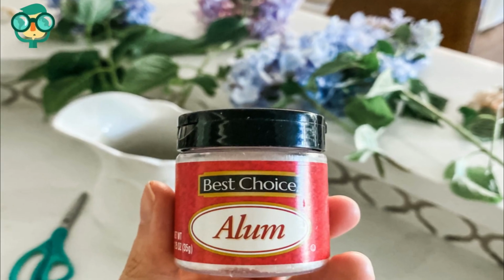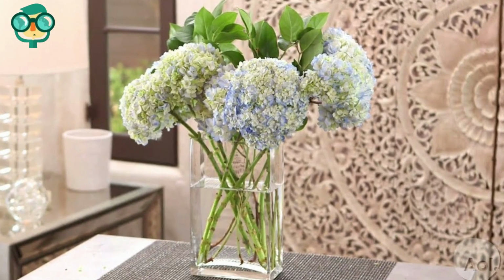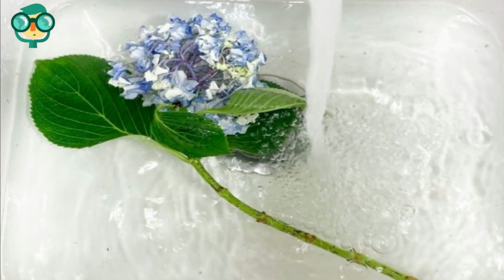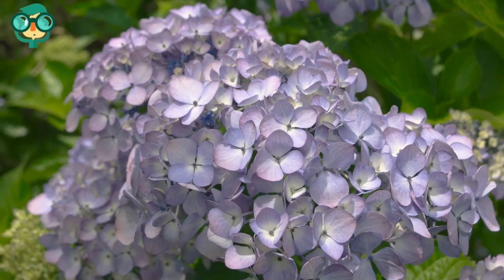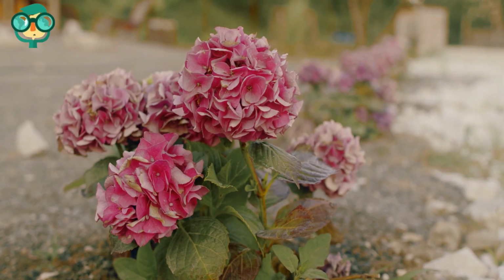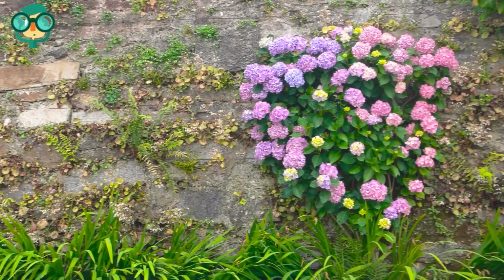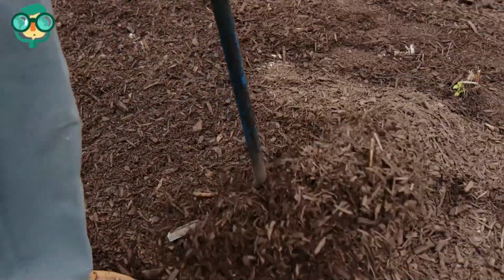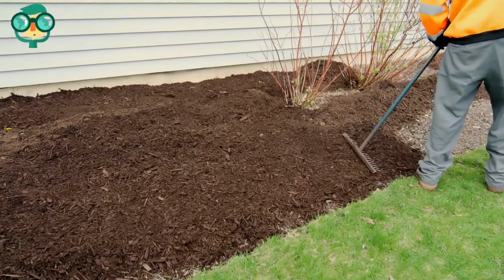How to Keep Hydrangeas Alive? How to make cut hydrangeas last longer? How to keep hydrangeas fresh?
Hydrangeas are beautiful, but keeping them alive—whether planted in the garden or as cut flowers—requires the right care. Here’s how to ensure your hydrangeas stay healthy, vibrant, and long-lasting.

Caring for Cut Hydrangeas:

Cut hydrangeas are popular in floral arrangements but require proper care to extend their vase life.

1. Cutting the Flowers
Cut hydrangeas early in the morning or late in the evening when they’re hydrated. Use sharp scissors or pruning shears to cut the stems at a 45-degree angle. This helps the flowers absorb water better.

2. Hydration
After cutting, immediately place the stems in water. You can also soak the flower heads in water for 30 minutes to rehydrate them. Fresh cut hydrangeas tend to wilt quickly, so rehydration is key.

3. Vase Care
Change the water every two days and trim the stems by about 1-2 inches to keep the flowers hydrated. Add flower food to the water or a homemade mix of sugar and bleach (1 tsp of each per quart of water) to prevent bacterial growth.

4. Avoid Sunlight
Keep the vase in a cool, shaded spot, away from direct sunlight or heat sources, which can cause wilting.

5. Wilting Prevention
If your cut hydrangeas start wilting, submerge the stems in warm water for an hour. You can also dip the stems briefly in boiling water to "seal" them and help them absorb more water.

Caring for Planted Hydrangeas:

Hydrangeas thrive with a little attention to their environment and watering needs.

1. Location and Light
Hydrangeas prefer partial shade. Too much sun can scorch their leaves, while too little can result in poor blooms. Aim for a spot with morning sun and afternoon shade.

2. Watering
Hydrangeas need consistent moisture. Keep the soil moist, not soggy, and water at the base of the plant. During hot weather, hydrangeas may need watering daily. However, avoid letting them sit in water to prevent root rot.

3. Soil and pH
Hydrangeas do best in slightly acidic soil with a pH between 5.5 and 6.5. You can test soil pH and adjust it by adding sulfur (for more acidity) or lime (for alkalinity). For blue flowers, aim for acidic soil, and for pink flowers, aim for more alkaline soil.

4. Fertilizing
Feed your hydrangeas with a balanced fertilizer in the early spring. Avoid excessive fertilization, as this can lead to lush foliage without blooms.

5. Pruning
Prune based on the type of hydrangea:
Bigleaf Hydrangeas (Hydrangea macrophylla): Prune after they bloom in late summer.
Panicle Hydrangeas (Hydrangea paniculata): Prune in late winter or early spring.
Cut back dead or damaged stems to encourage healthy growth.

Troubleshooting Common Issues:

Yellow Leaves: This could signal overwatering, poor drainage, or a nutrient deficiency. Make sure the soil is well-draining and use a balanced fertilizer.
No Flowers: If your hydrangea isn’t blooming, it might have been pruned too late, cutting off next year’s blooms. Ensure it gets enough sunlight and isn’t stressed by pests or diseases.

Hydrangeas can be an eye-catching part of your garden or home if cared for properly. For planted hydrangeas, ensure they’re in the right location, watered regularly, and pruned correctly. For cut hydrangeas, proper hydration and vase care will help them last longer. With these tips, your hydrangeas will thrive and continue to brighten your space for seasons to come.